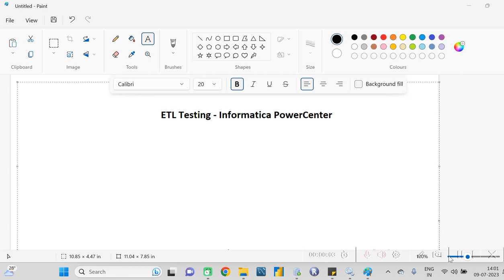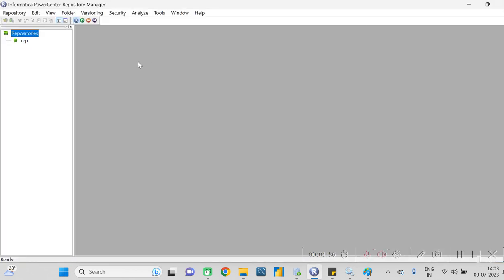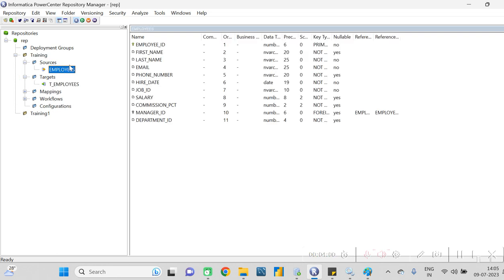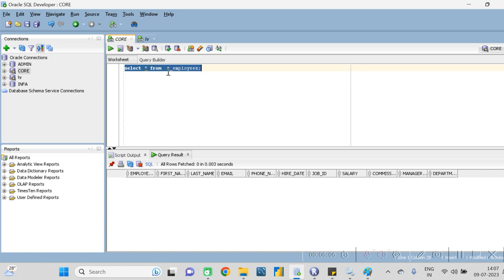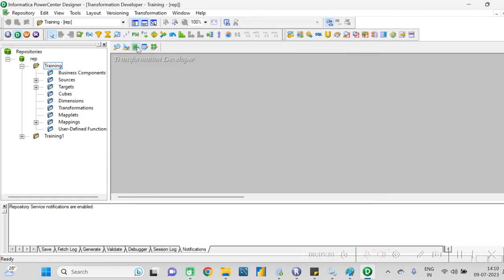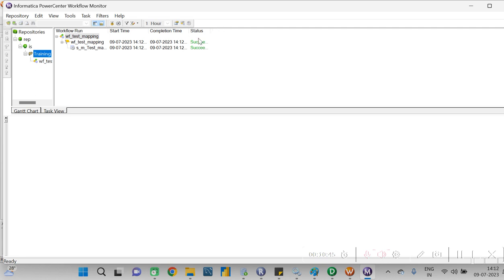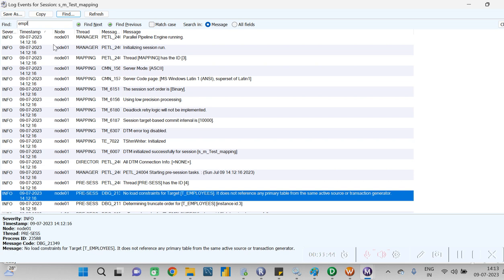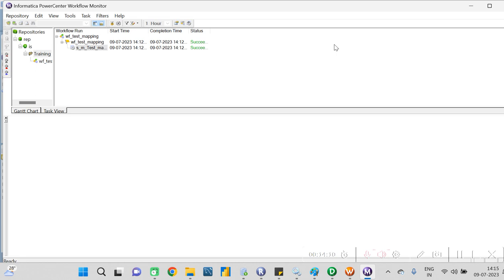ETL Testing - Learn Informatica Powercenter - Source Target Mapping Workflow Logs validation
ETL Testing - Learn Informatica Powercenter -  Source Target Mapping Workflow Logs validation @testerhoon28